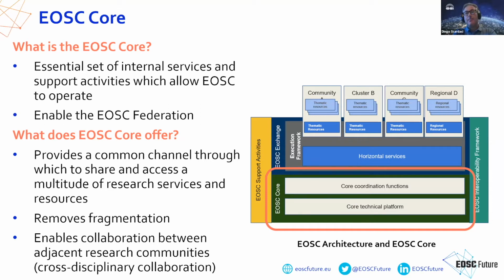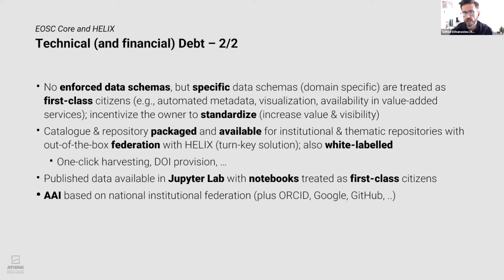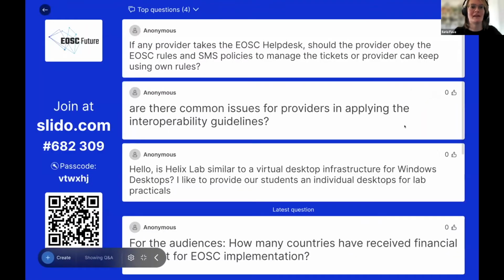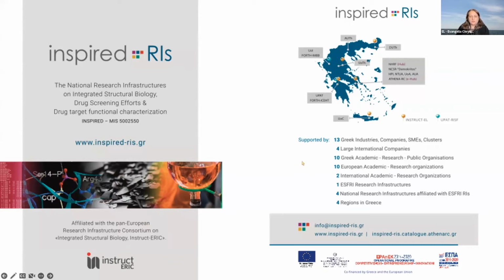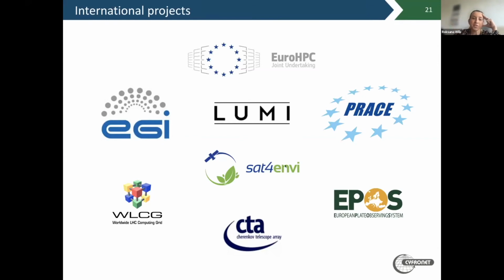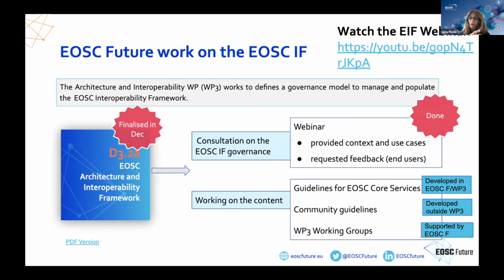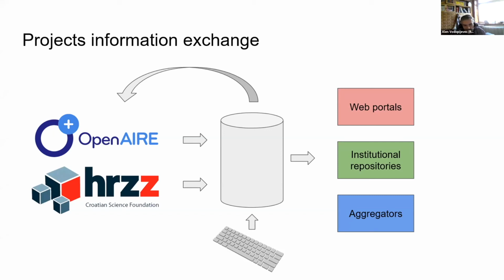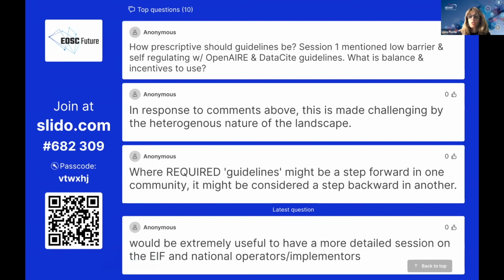National infrastructures in EOSC - DAY 1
This is DAY 1 of a 2-day webinar on National Infrastructures in EOSC. The main focus of this day will be on leveraging on national synergies to move forward the EOSC developments.

You can find the full agenda and presentations on the EOSC Future